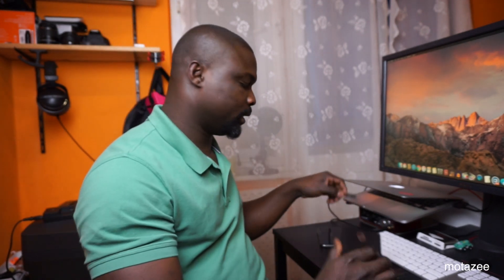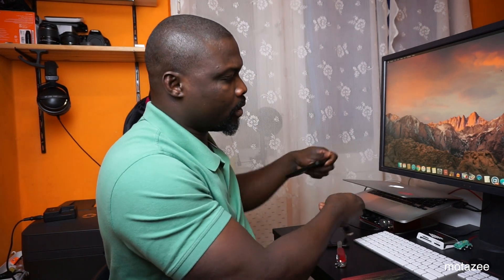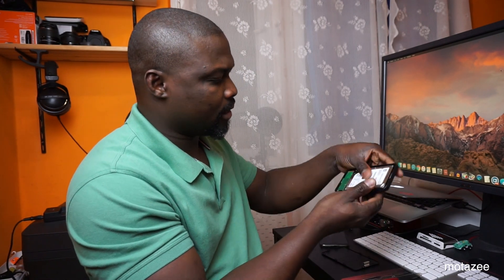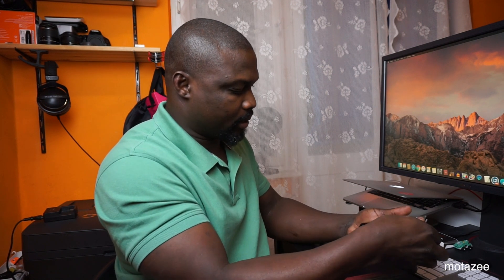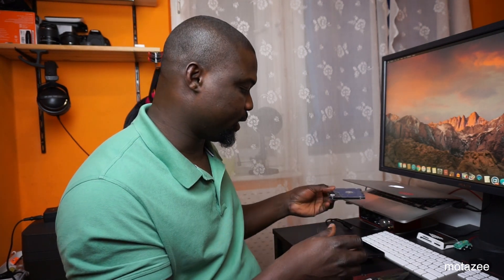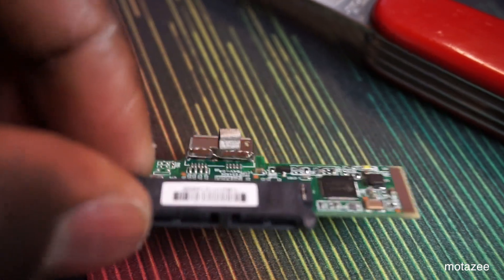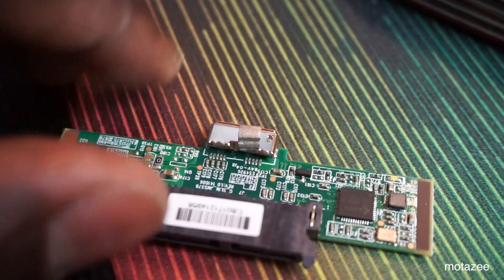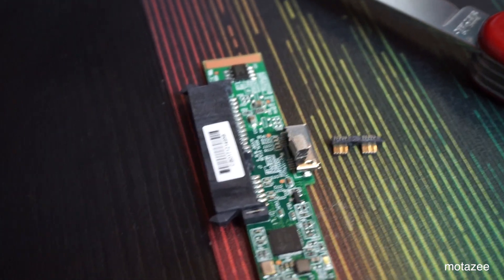Don't Buy The Wrong Hard Drive! / Disassembly of G-Technology G-Drive Mobile USB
Don't Buy The Wrong Hard Drive!
Disassembly of G-Technology G-Drive Mobile USB